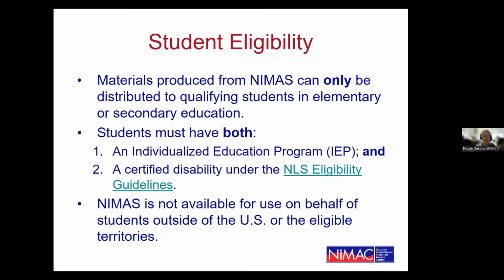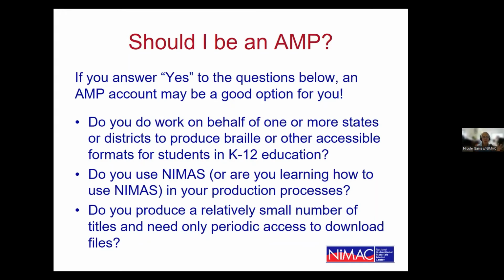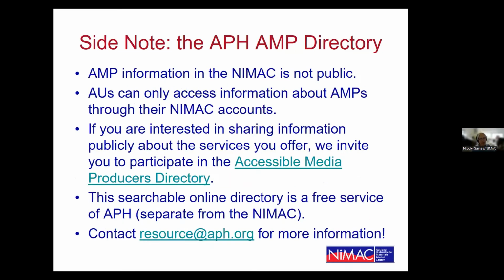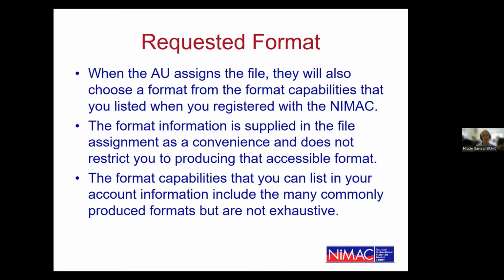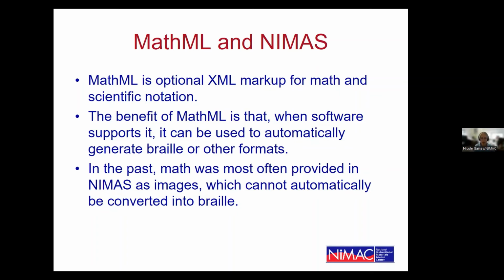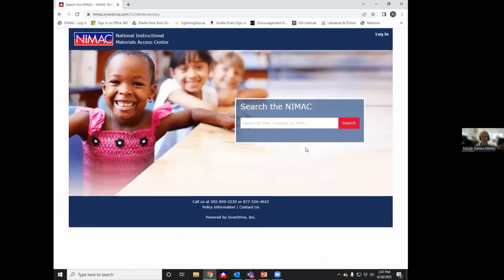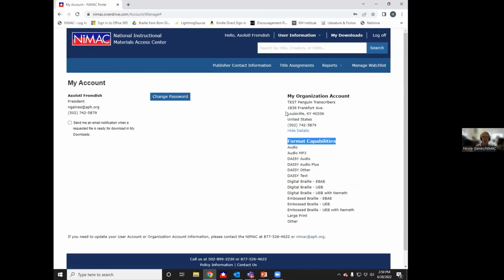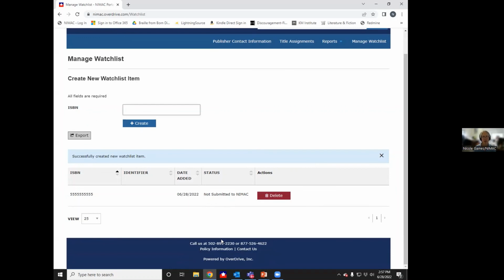NIMAC Training for New AMPs 2022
This training is geared toward Accessible Media Producers who are new to the NIMAC. We cover NIMAC policy basics, how to register for an account, and how to obtain files. We also provide a short demo of the NIMAC AMP account.